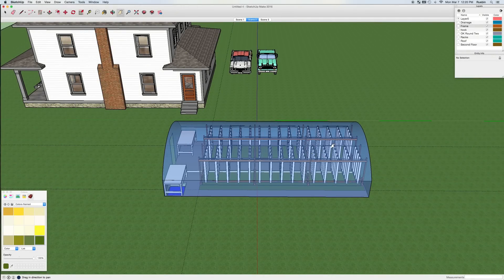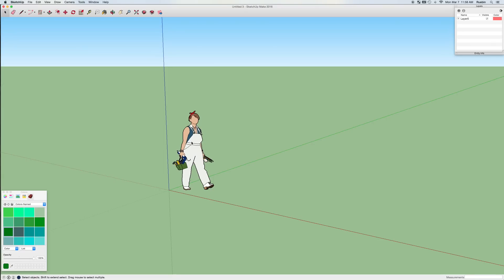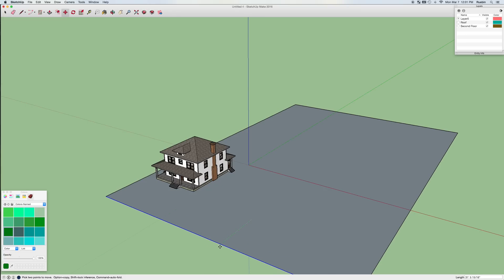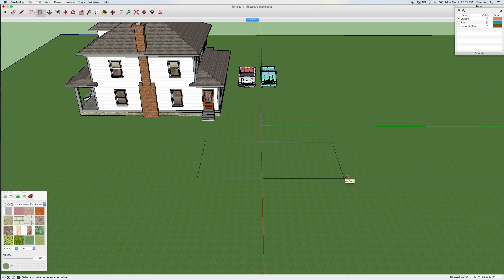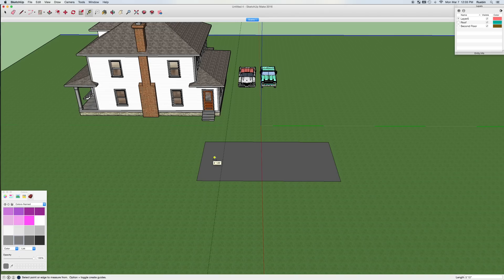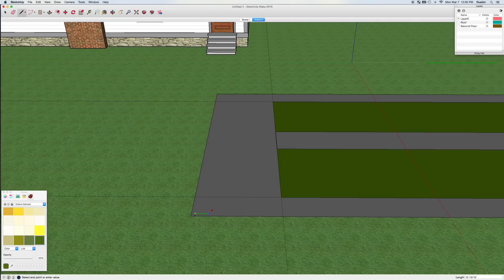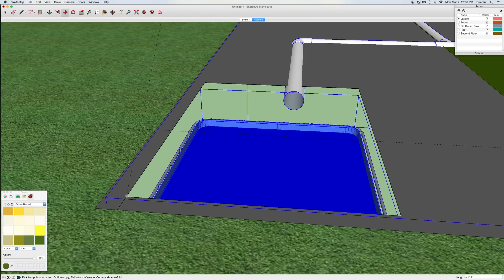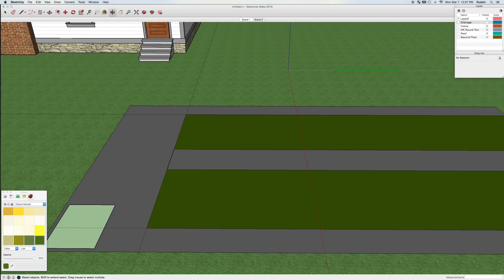Greenhouse Plan in SketchUp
Hydroponic farming is a tool for growing in uncertain environments. Many growers are finding ways to bring locally grown food to their community, and creating new jobs in the process. If you are looking into the technology, be sure to visit our resources

Vertical Hydroponics: Greenhouse and Indoor Farming Systems Empower Small Business Owners

Changing social and environmental conditions are driving industry growth in soilless growing techniques

Bright Agrotech provides a voice for the controlled environment growing industry. This industry leverages appropriate technologies including vertical farming, hydroponic systems, aquaponic systems, greenhouse production techniques, indoor growing, and volumetric farming.